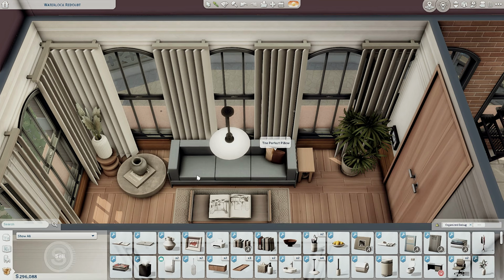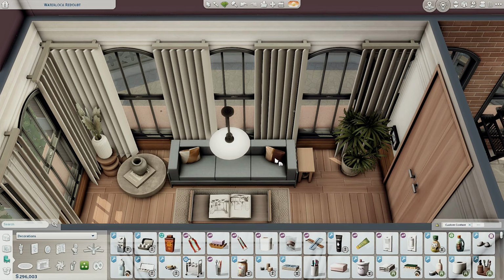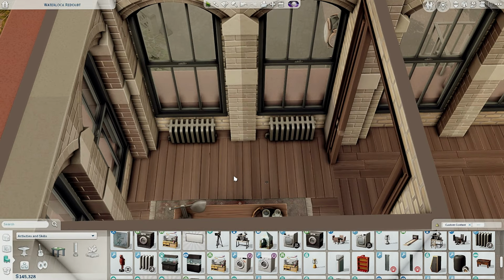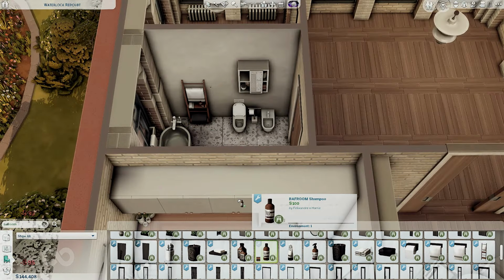New York SOHO Building | Part 2 | The Sims 4 Speed Build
Hello, my dear Simmers! Today I have this unique Soho building made with Soho set by Felix Andre. In this second part, I'm making another office and one beautiful apartment on the last floor.  Hope you like it.

or the EA App at checkout when you purchase any The Sims packs to directly support me and my content! I’ll earn a 5% commission on your purchase!
(This video is not sponsored, but I do have an affilliate code & I've been gifted Sims packs in the past.)
 It would mean the world to me if you could use my code!💛✨✌️Thank you so much!💛

Video timeline
0:00 - INTRO
00:16 - Office
03:15 - Apartment
10:24 - TOUR

Editing software: Wondershare Filmora10
Recording software: GeForce Experience
Mic: Blue Yeti

Thank you for joining me on this virtual adventure. Your support and engagement mean the world to me. Until my next creative endeavor!